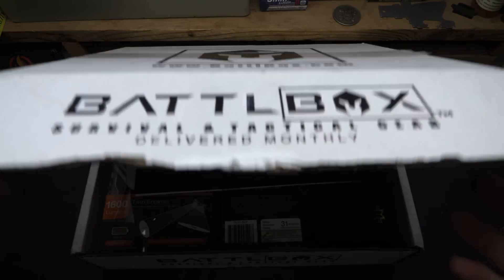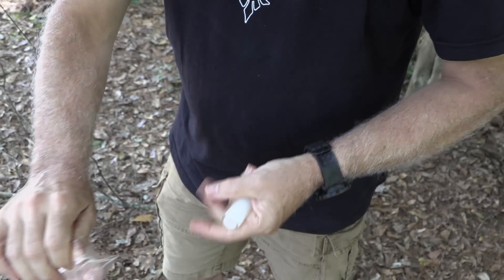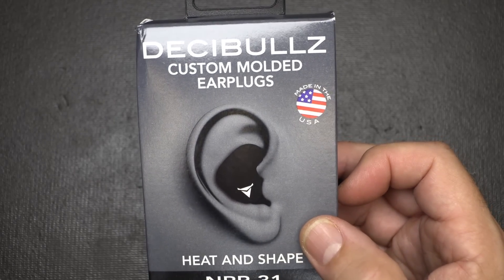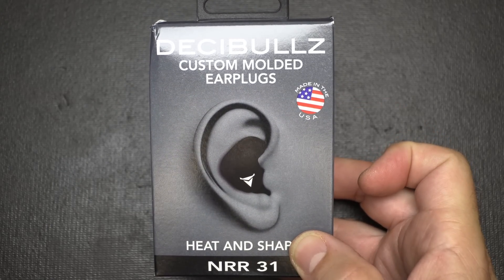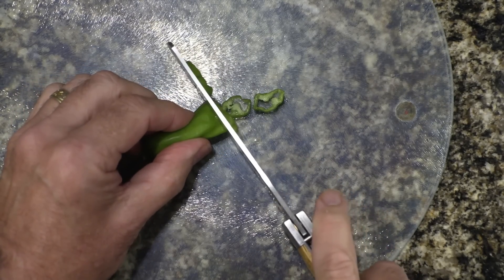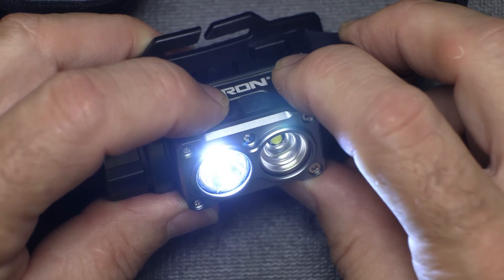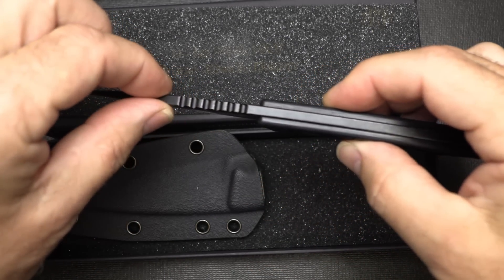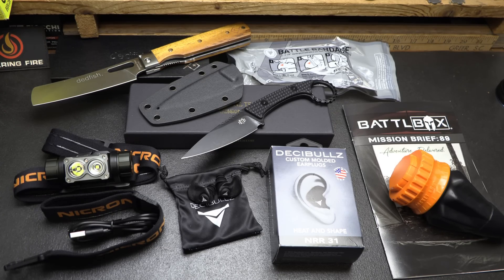BattlBox Mission 89 Pro Plus Review